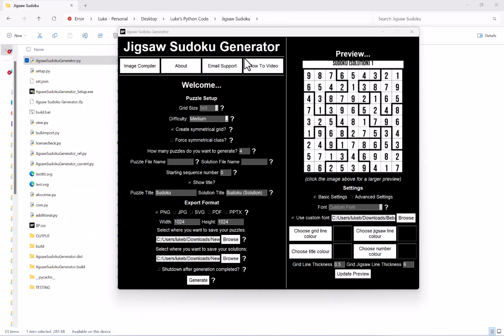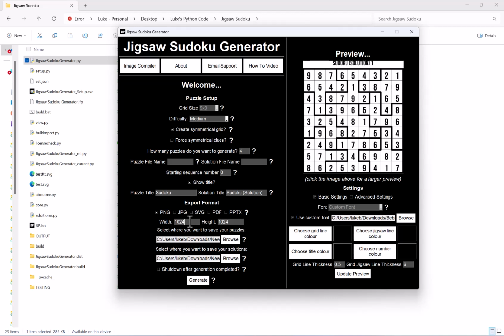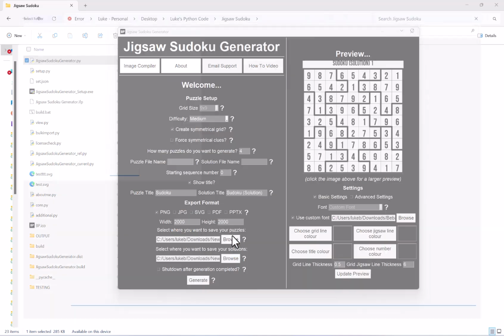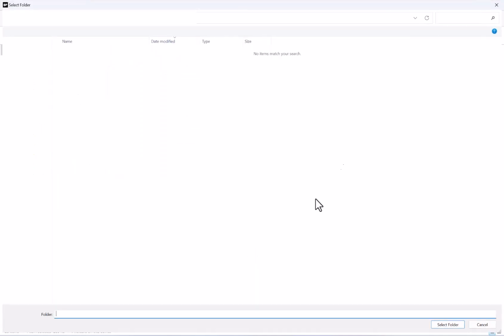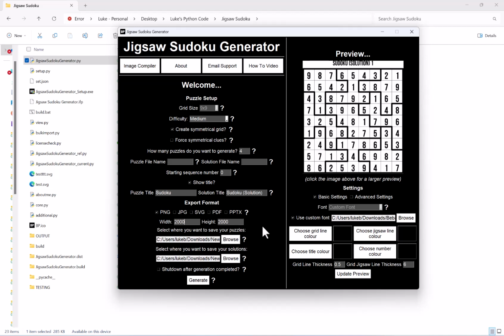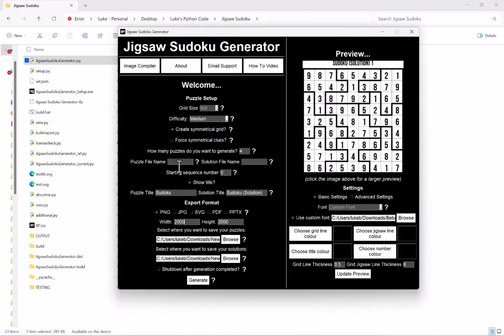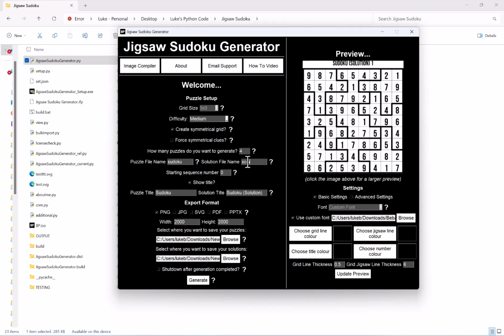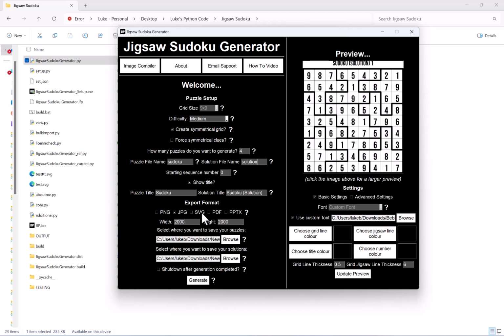Export Your Jigsaw Sudoku Puzzles: How to Save as PNG, JPG, or SVG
In this video, we dive into the exciting world of Jigsaw Sudoku with the Jigsaw Sudoku Generator. Learn how to export your jigsaw Sudoku puzzles as PNG, JPG, or SVG files, making it easy to create professional-quality puzzle books ready for publishing.

What You'll Learn:

How to set up your puzzles for export in various formats
Tips for customizing your export settings
Step-by-step instructions for generating and saving your puzzles as PNG, JPG, or SVG

Watch now and start creating stunning Jigsaw Sudoku puzzles today!